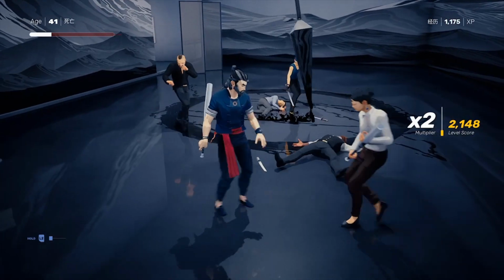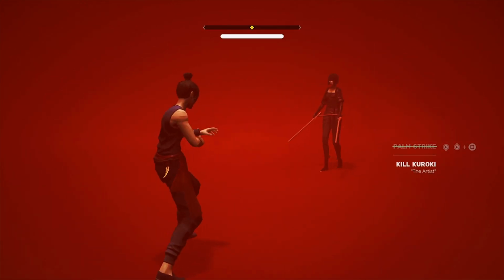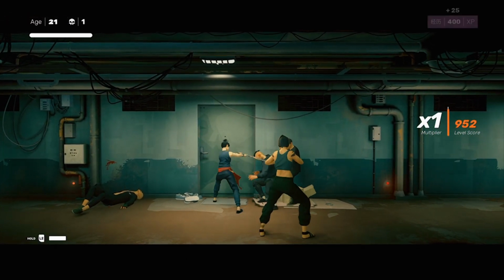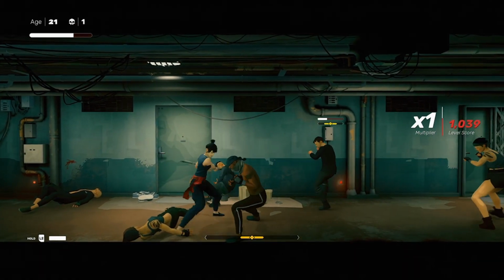SIFU: Deluxe Edition - REVIEW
Photography Gamer reviews SIFU: Deluxe Edition for the Playstation 4.

Time Index:
00:00 - Introduction
00:31 - Gameplay
04:25 - Graphics & Sound
05:37 - What's Good and What's Bad
06:05 - The Verdict
07:00 - Scoring

Artist: Petruality
Track: 8 Bit Chiptune Arcade Game Logo